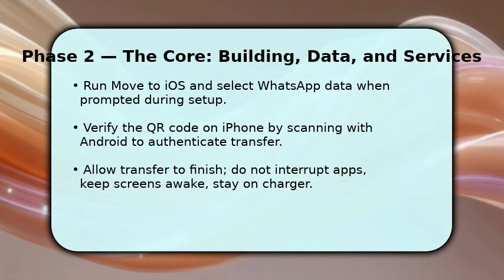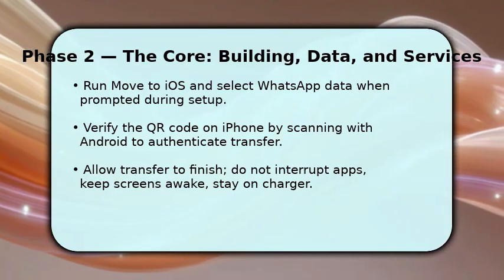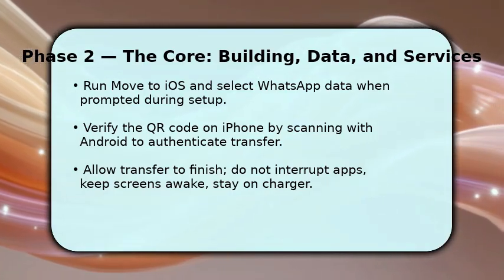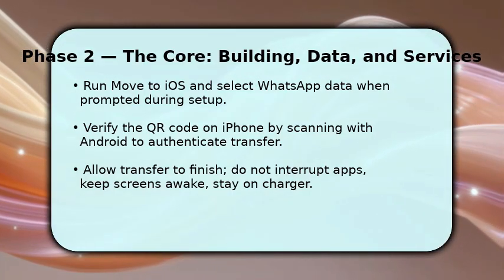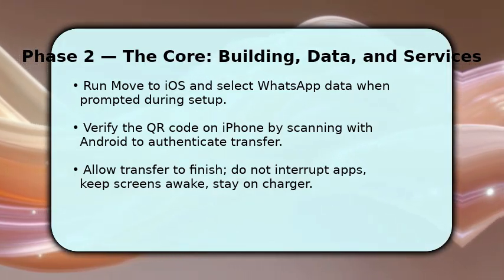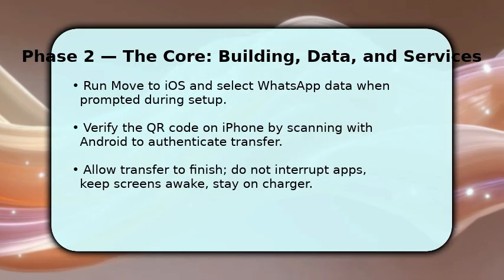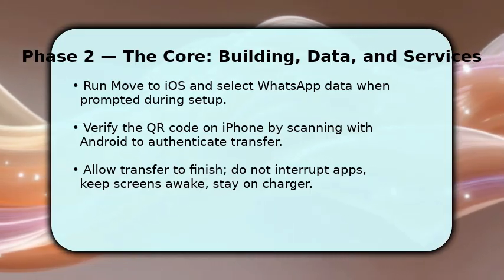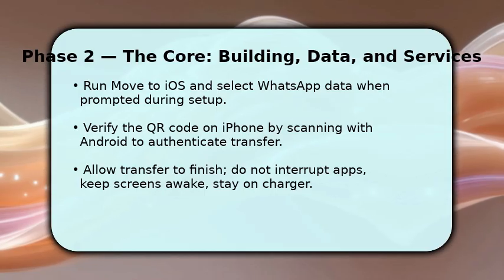How to Get Backup of Whatsapp Messages from Android to Iphone - Step by Step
How to Get Backup of Whatsapp Messages from Android to Iphone - Step by Step | 🔒 Surfshark VPN Deal — Stay private and secure. $1.99/mo + 3 Months Free ▸

Learn the step-by extricate your WhatsApp messages from Android to iPhone with this comprehensive guide. Navigate through transferring media and ensuring seamless synchronization for an uninterrupted communication experience.

How to get backup of whatsapp, WhatsApp migration android to iphone, Transfer WhatsApp messages Android to iPhone, Backup WhatsApp from Android device, Migrate WhatsApp chat history between devices, Move WhatsApp conversations iOS and Android, Sync WhatsApp chats across platforms, Restore deleted WhatsApp on different phones, WhatsApp cross-platform transfer